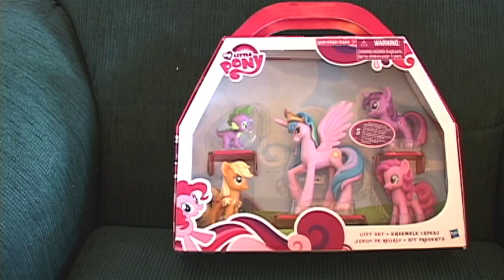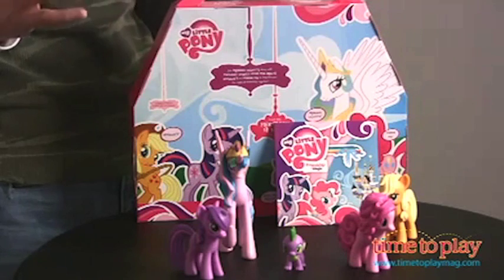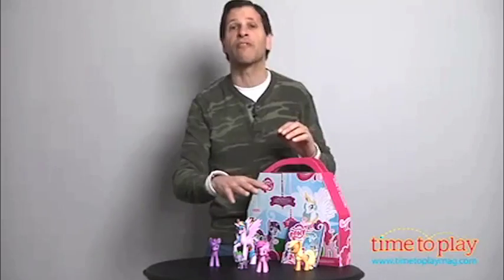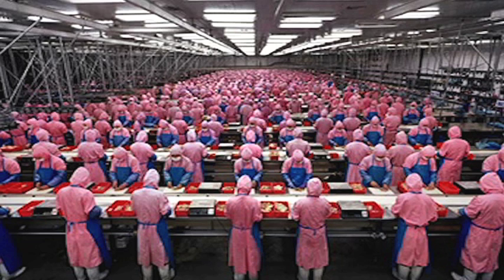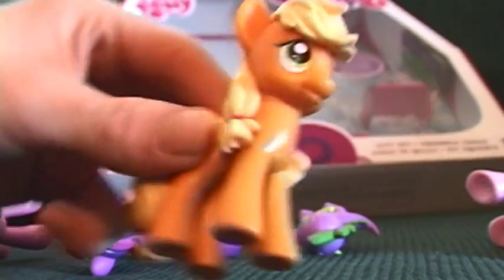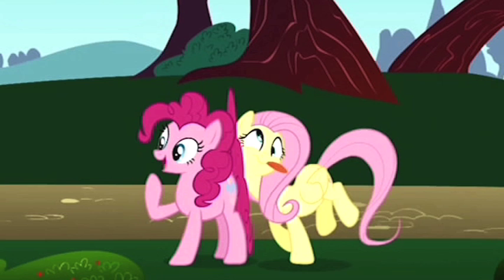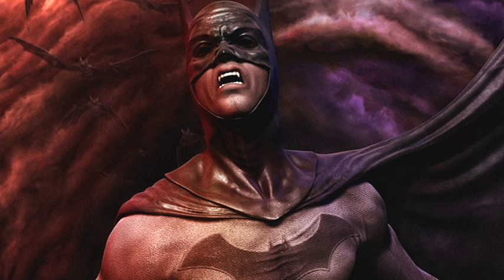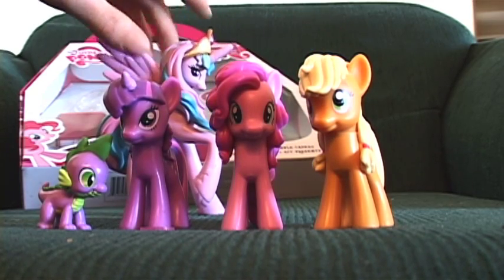My Little Pony: Friendship is Magic Toy Review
Expect a sequel in the coming weeks: Talkin' brushables, pocket ponies and the anime north pony panel. I'm still waiting on muh Dashie to come in the mail.